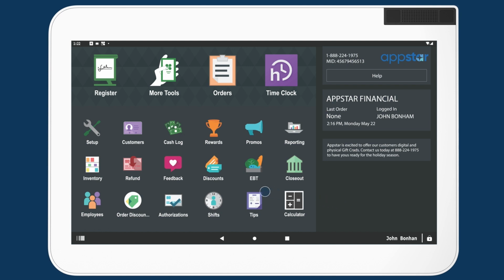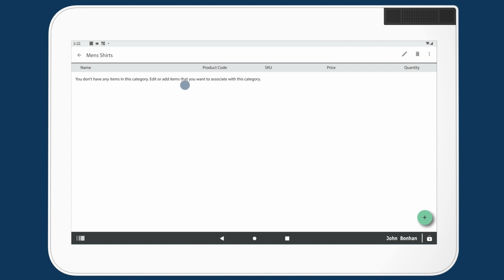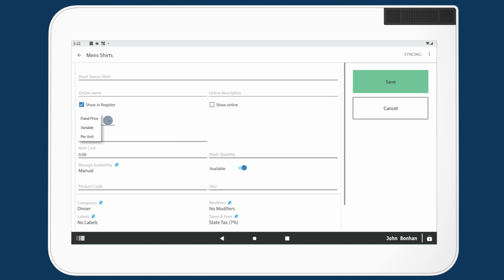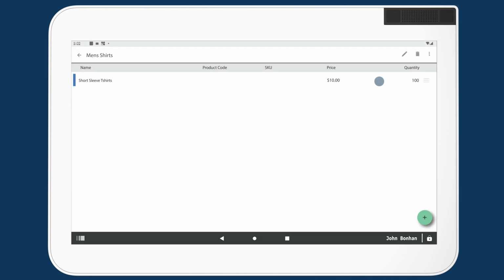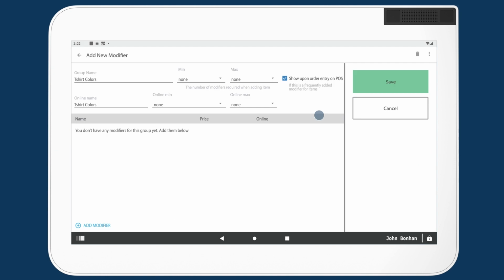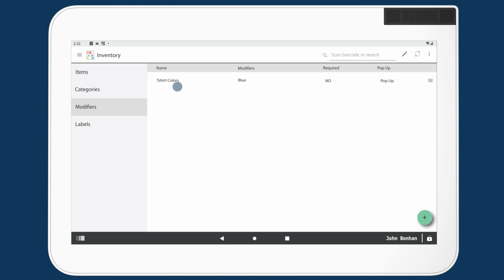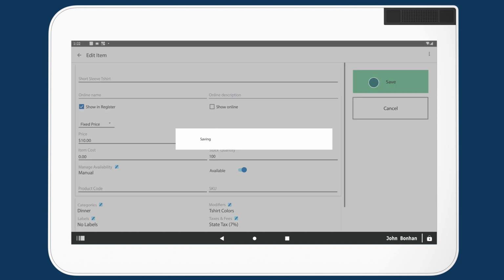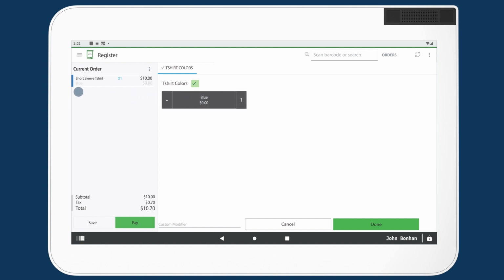Appstar: Adding Inventory Items and Modifiers on your Clover Device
Adding Inventory items and their modifiers is easy on the Clover Device. In this step-by-step guide, we'll walk you through the process of efficiently adding and customizing your inventory, ensuring smooth operations and accurate order management.